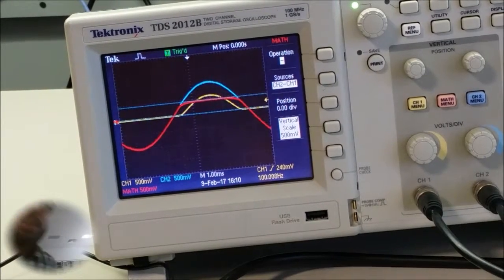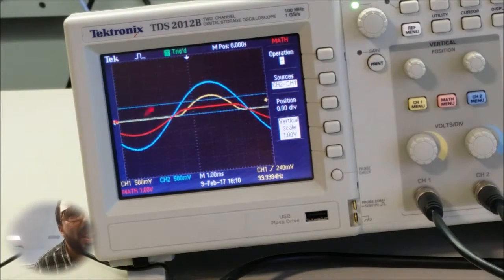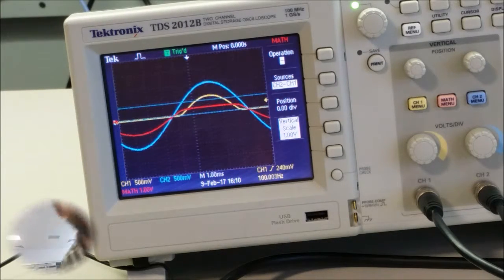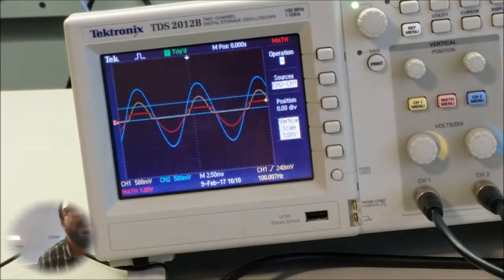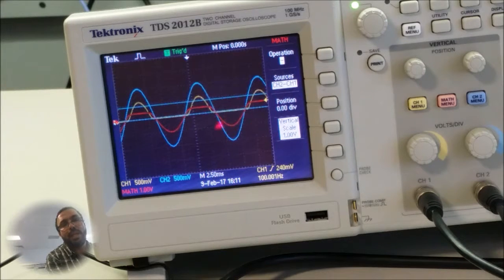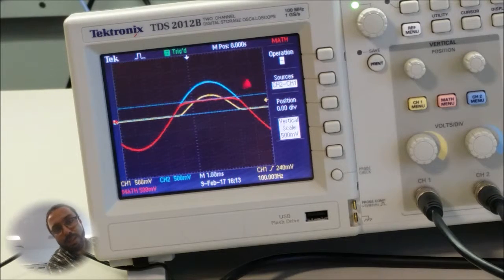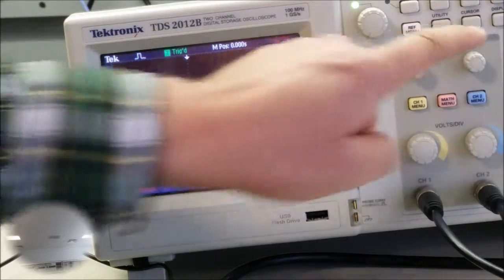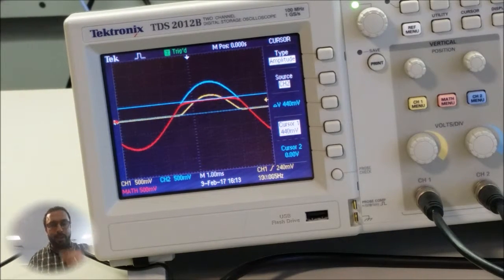Experiment 3 Half Wave rectifier